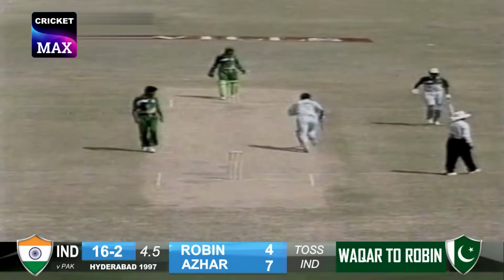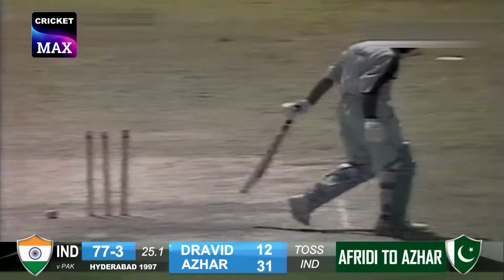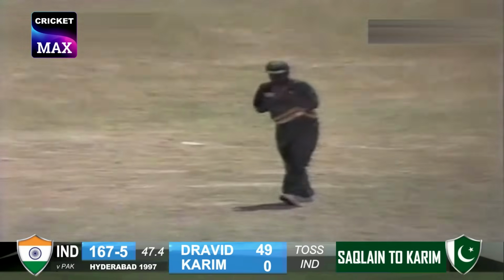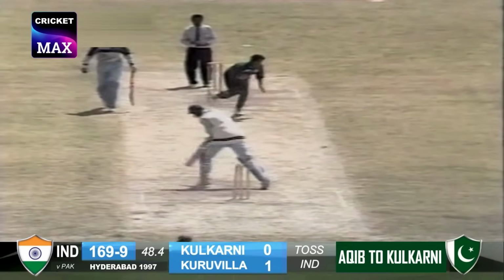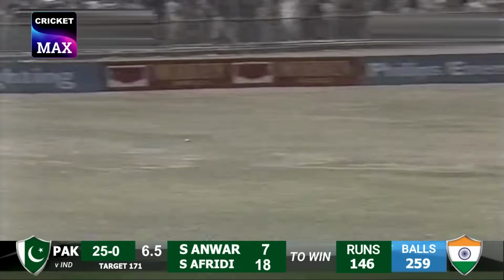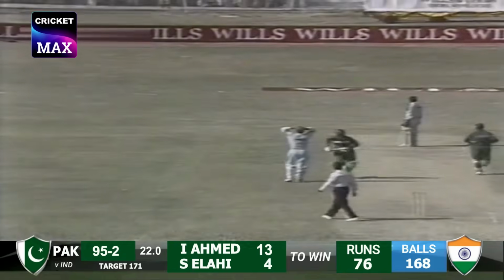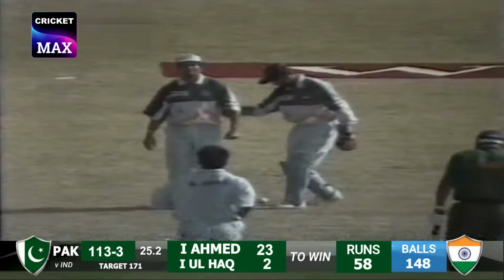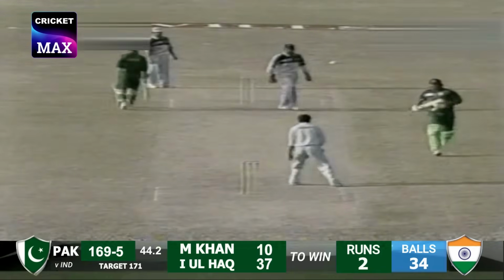India vs Pakistan | Hyderabad Match Highlights | Aqib Javed’s Winning Spell – 4 Wickets in No Time!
A disastrous collapse cost India dearly as Pakistan won by five wickets in a low-scoring ODI. Aqib Javed’s sensational spell (4 wickets in quick succession) destroyed India's middle order, while Waqar Younis struck early to remove Tendulkar and Ganguly.

Key Highlights:
🔥 Waqar Younis strikes in his first two overs – Tendulkar & Ganguly gone early!
💥 India’s collapse: From 166/4 to 170 all out – losing 6 wickets for just 4 runs!
🎯 Aqib Javed’s match-winning spell – 4 wickets in no time!
🏏 Pakistan’s chase: Saeed Anwar & Afridi gave a strong start (70 in 13 overs).
🛡️ Inzamam-ul-Haq holds firm to guide Pakistan home.

📌 Match Summary:
India: 170 all out (Jadeja 47, Aqib Javed 4/??, Waqar 2/??)
Pakistan: 171/5 (Inzamam 40, Anwar 37, Srinath 2/??)*
Pakistan won by 5 wickets!

🎭 Turning Point:
India’s sensational collapse from 166/4 to 170 all out – could they have posted a bigger total?

Waqar Younis’s fiery opening spell set the tone for Pakistan's dominance!

📺 Relive this thrilling contest where Pakistan’s bowlers dominated and their batsmen held their nerve!